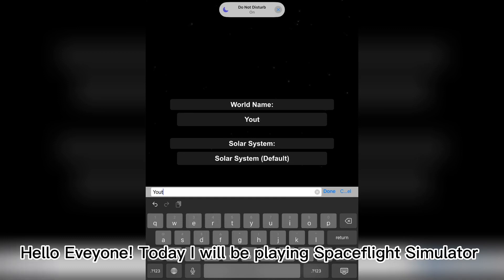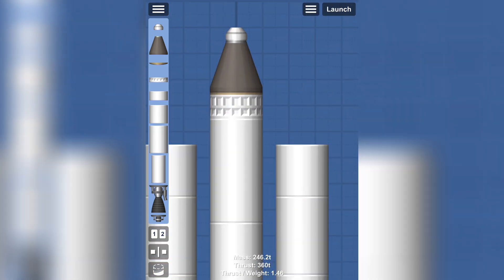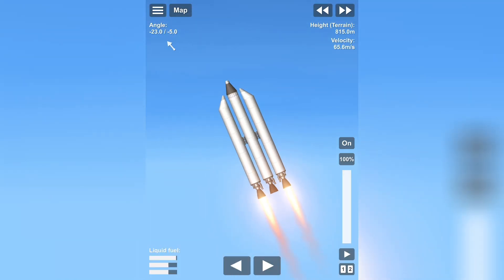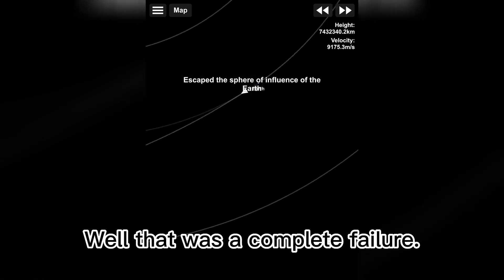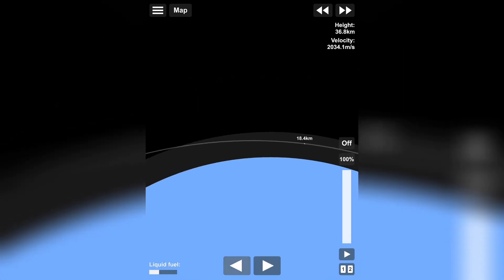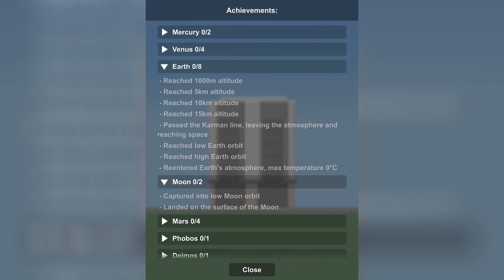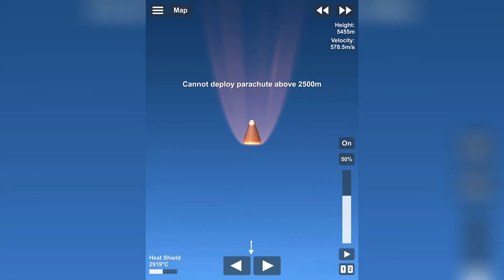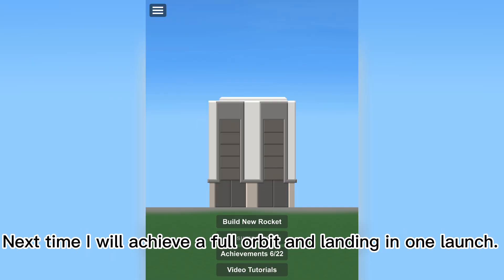Spaceflight Simulator Episode One: A New Beginning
Music 🎶:

two three, TikTok Official Audio
Timelapse, TheFatRat
Builder, Kevin McLeod